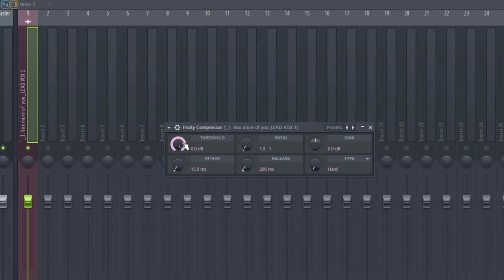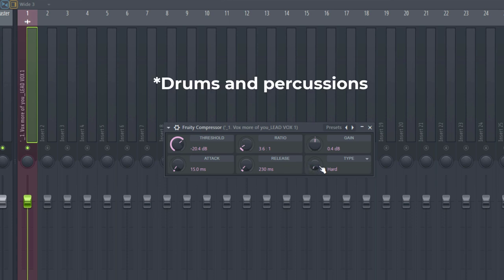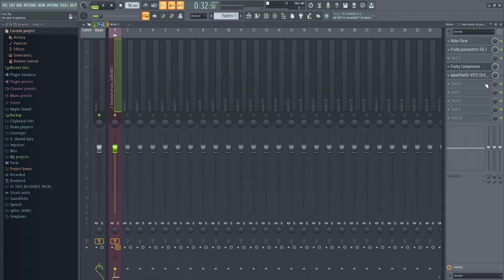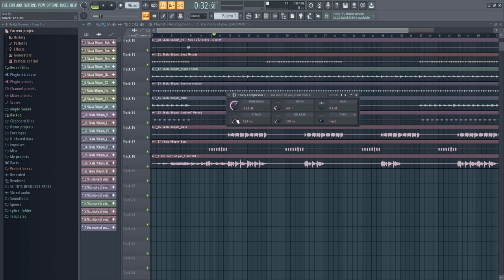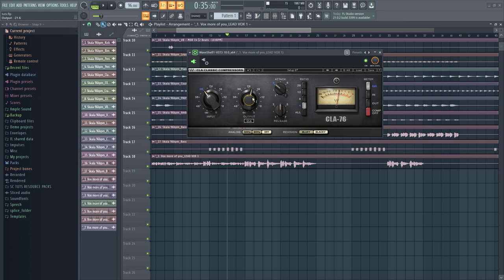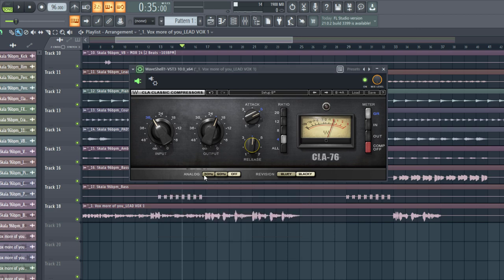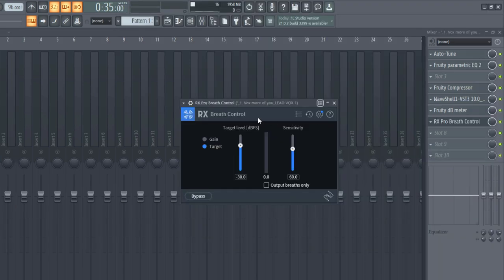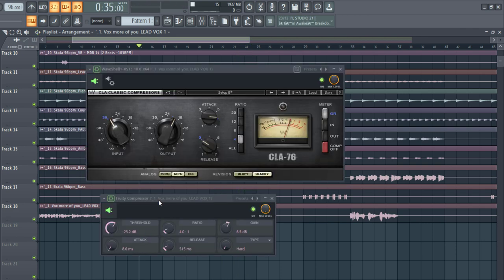How to compress vocals in fl studio | Mixing tutorial